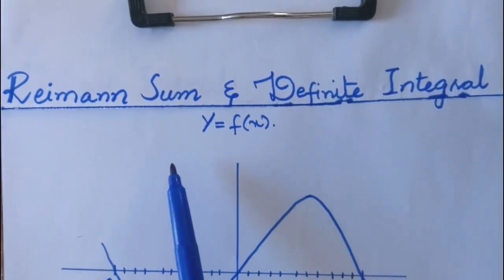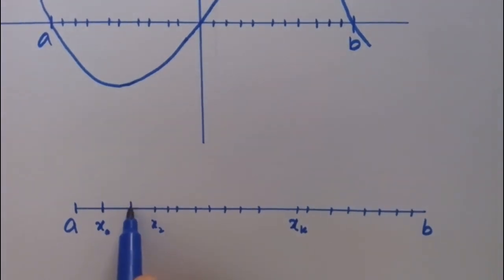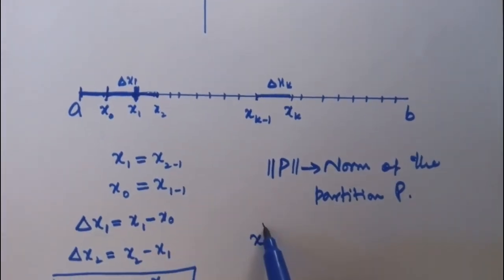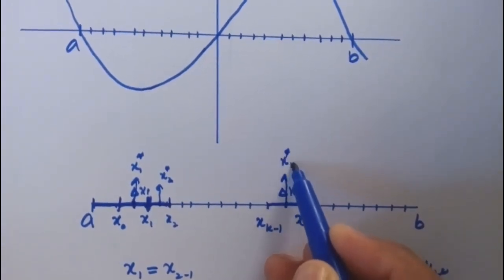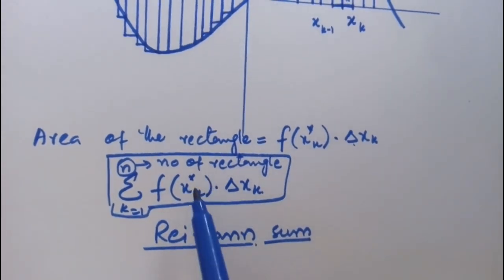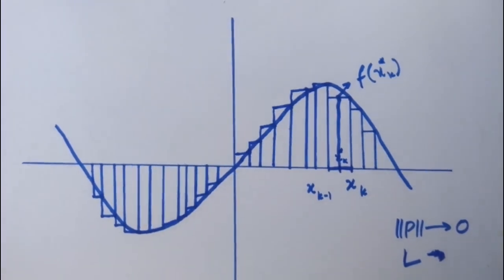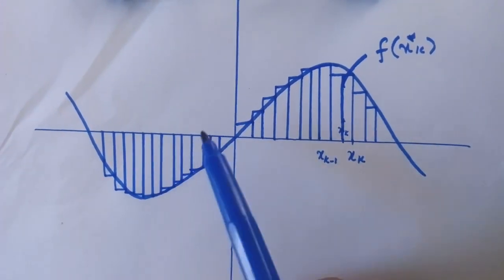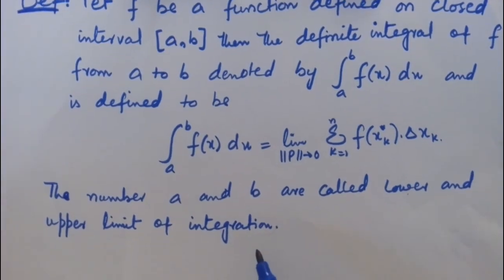|Riemann Sum And Definite Integral |Complete Concept| |Calculus With Analytic Geometry|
Describes What A Riemann Sum Is. This Video Shows How To Convert Riemann Sum Written In Sigma Notation To A Definite Integral.